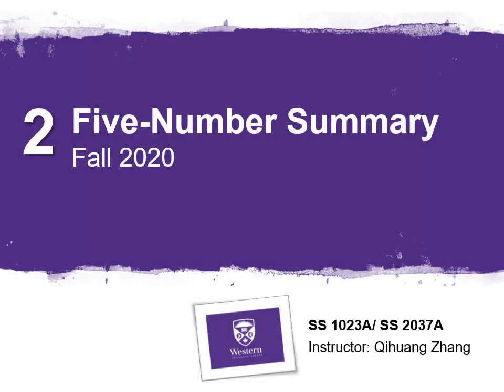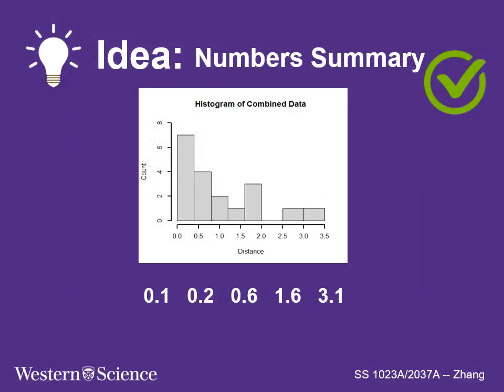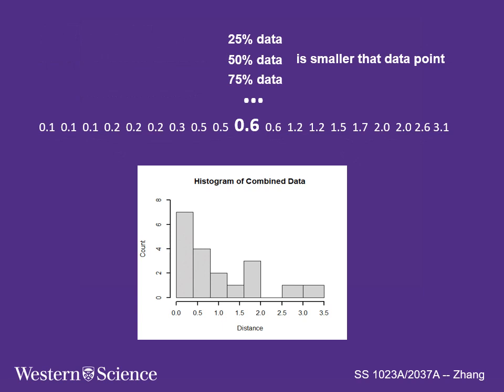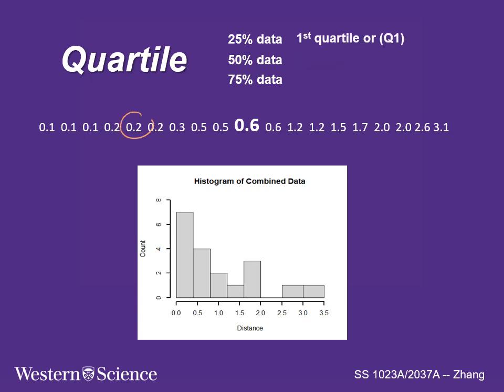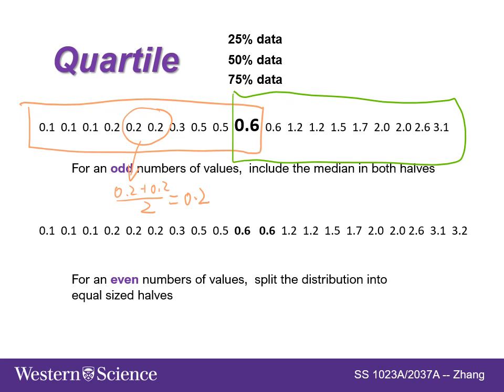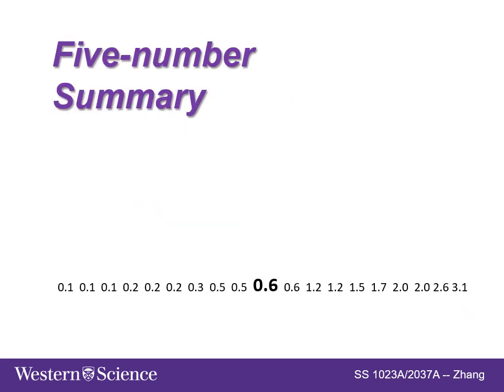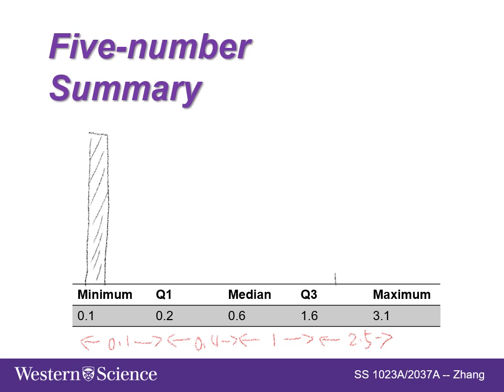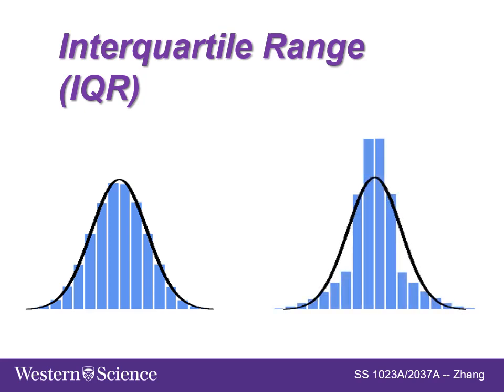02-02 Five Number Summary